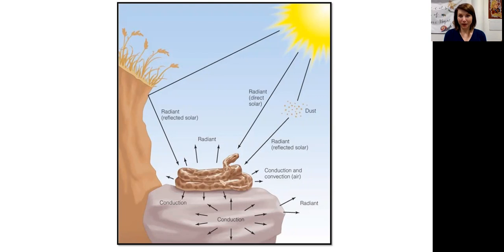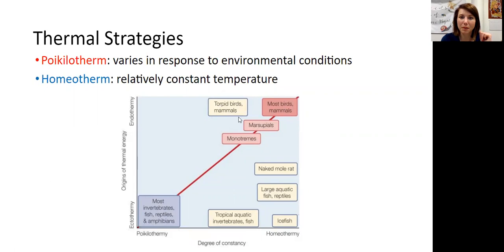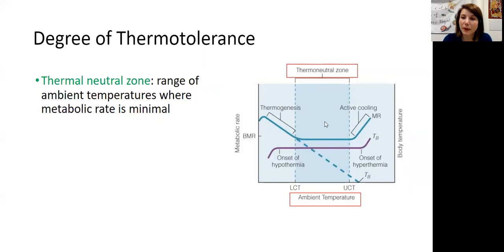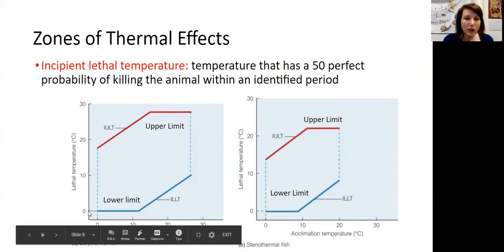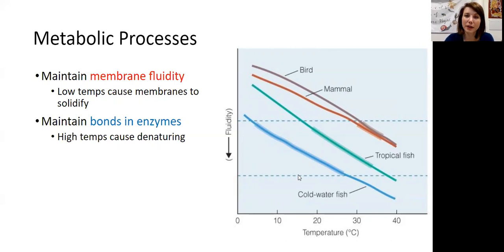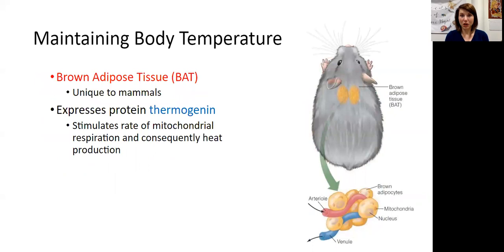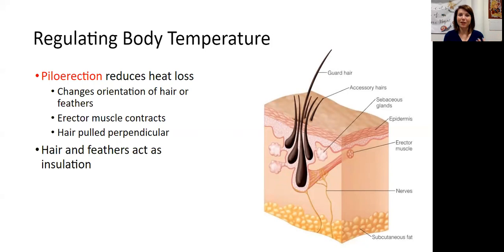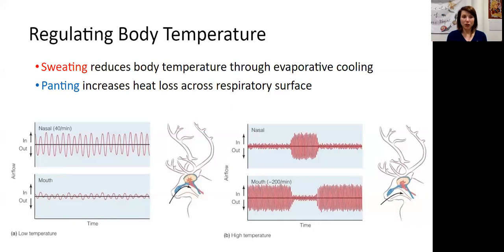Animal Physiology: Thermal Physiology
This lecture discusses Thermal Physiology for our Animal Physiology course.